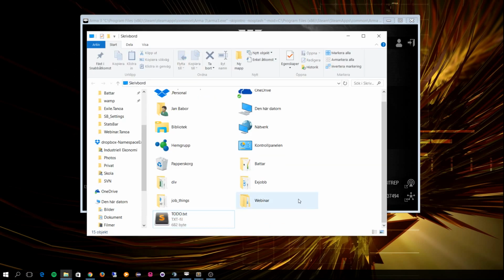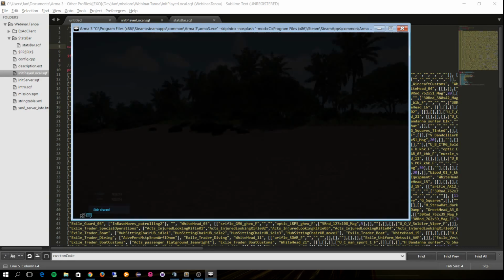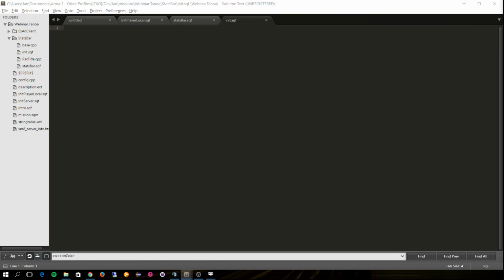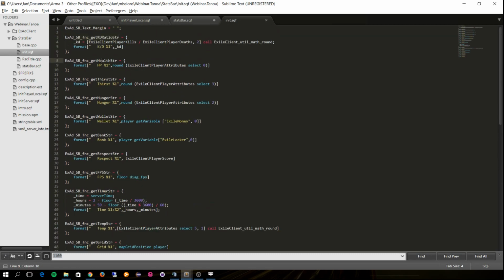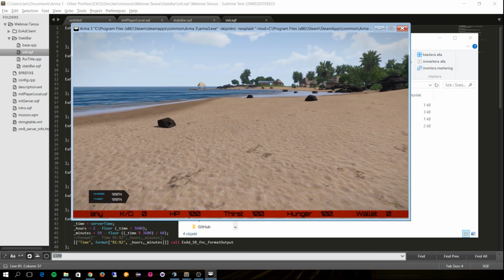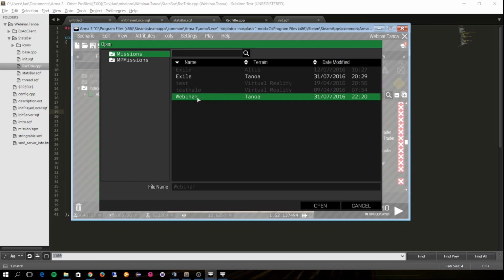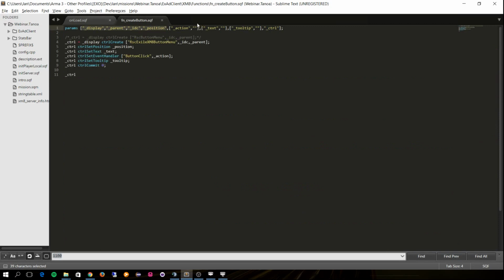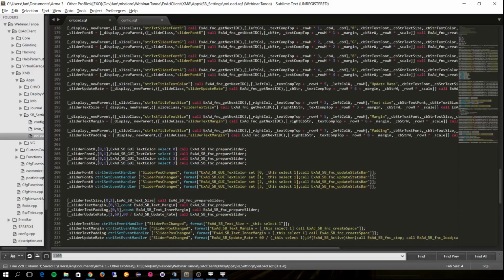Learn how to script in Arma. Exile and ExAd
During this session we will develop a configurable statsbar which will consists on an HUD/overlay on the screen. This bar will display a number of stats components which can be hidden upon clients request and the bar should have several themes and positions the clients can choose from.
When the bar is finished we will develop a XM8 ExAd App were the client can change the statsbars configuration settings.